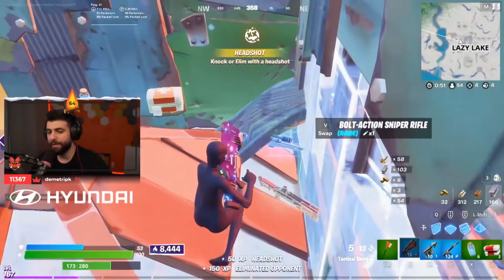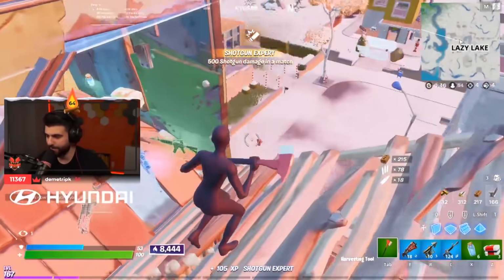How to Fly FOREVER in Planes...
In todays video I we check out how to fly forever in the new planes in Season 5!

🌟 Socials 🌟

Hey everyone it’s SypherPK, and Welcome back to another fortnite battle royale vid! I try to keep these vids as clean and family friendly as possible. Hope you enjoy!